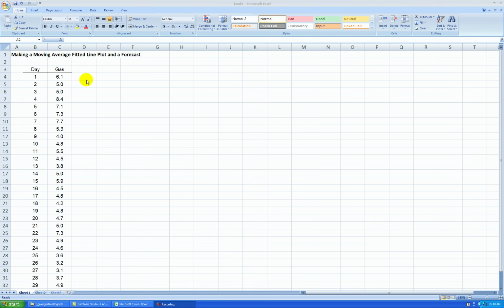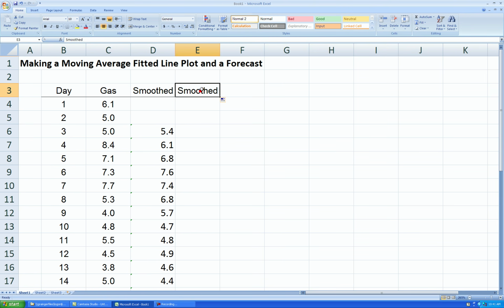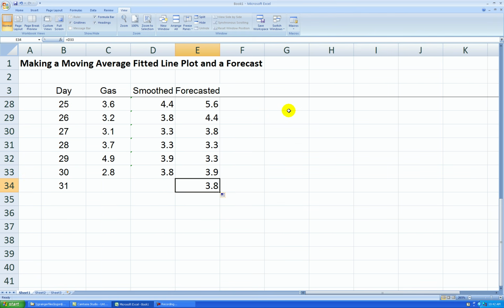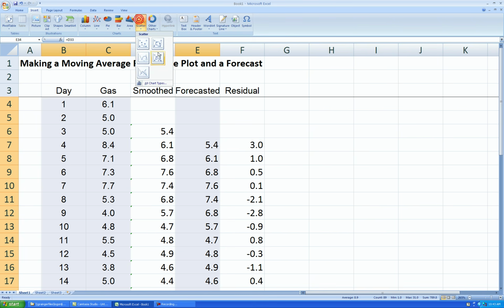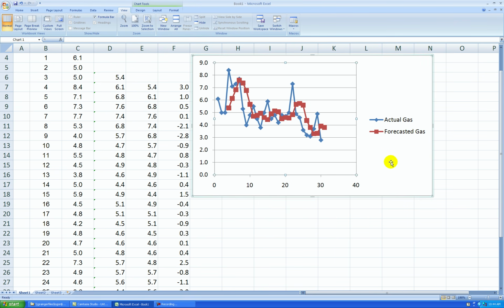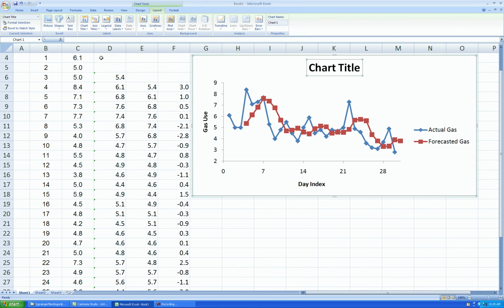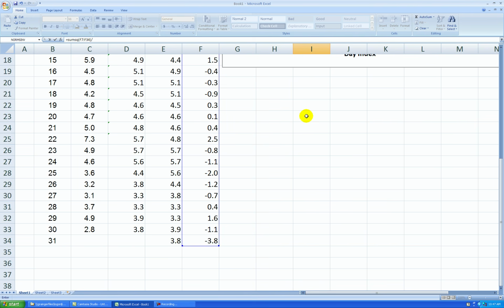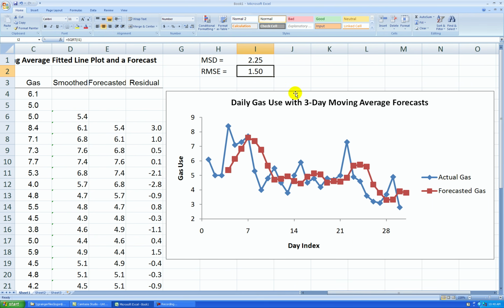How to Make a Moving Average Plot